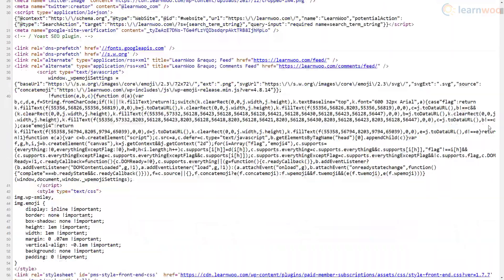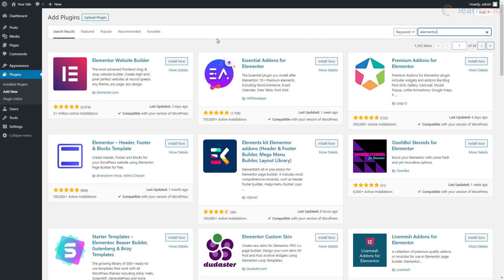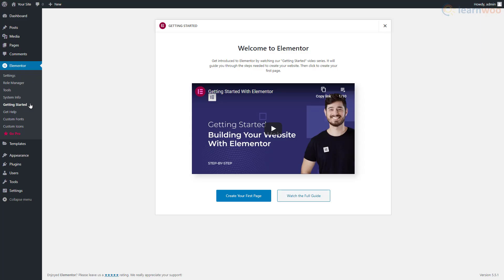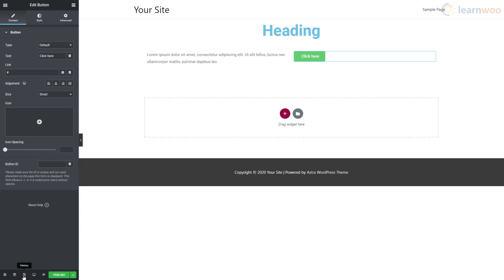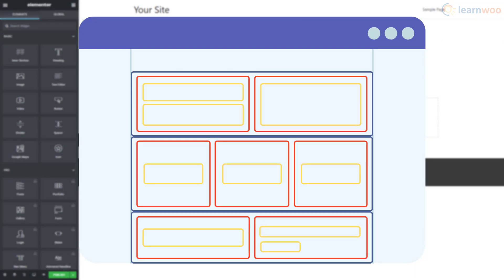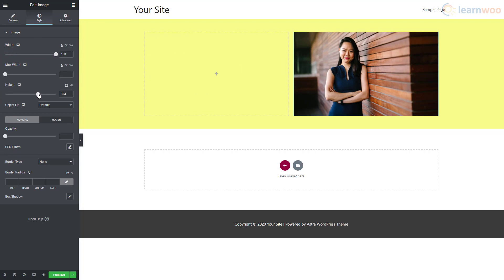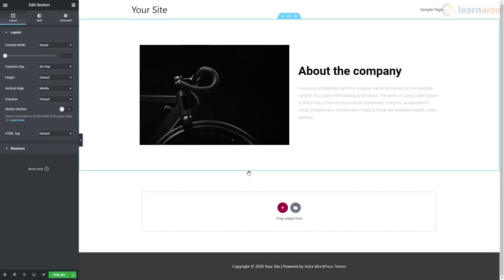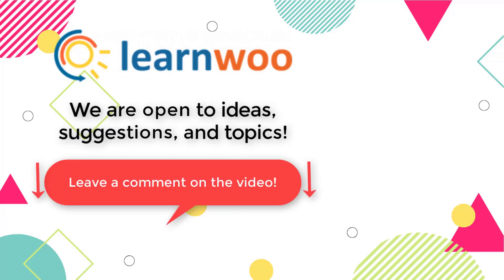Complete Elementor Page Builder Tutorial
Building your website’s frontend will be much more smoother if you have Elementor Page builder plugin. It offers a drag and drop page builder that will help you create pages quite fast. With real time previews, you will be able to see even the minutest changes while designing a page. It offers more than 100 page templates and over 300 blocks to help you get started without hassles. Moreover, it is responsive and supports WooCommerce as well.

Here is a complete tutorial on setting up the ELEMENTOR Page Builder on your WordPress WooCommerce site.

Suggested reading:
1. How to Set Up WooCommerce Flat Rate Shipping in Easy Steps
2. How to install WordPress?
3. 15 Best Code Editors for Mac and Windows to Edit WordPress & WooCommerce PHP, JS & CSS Files
4. How to Find Post ID on your WordPress Site (and why do you need it?)
5. What are WordPress hooks? How do actions and filters help to extend the functionality?
6. 5 Helpful WordPress Tips for Beginners
7. What is WordPress Multisite and how to set it up with WooCommerce? (with Video)
8. WordPress Troubleshooting – Guide to basic WordPress problems and their solutions Best WooCommerce Multi Vendor Booking Plugins

00:00 Introduction
01:05 Installing and Setting Up Elementor
02:40 Building a Page with Elementor
03:14 Page-level settings
04:34 Site settings
05:15 Building with Widgets
07:05 Block templates
08:03 Page templates
08:27 Elementor Pro